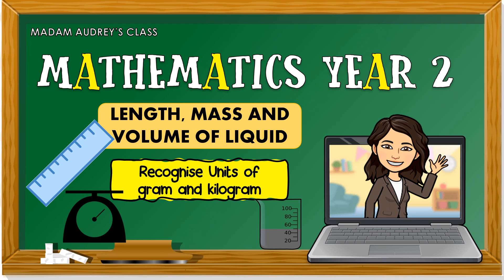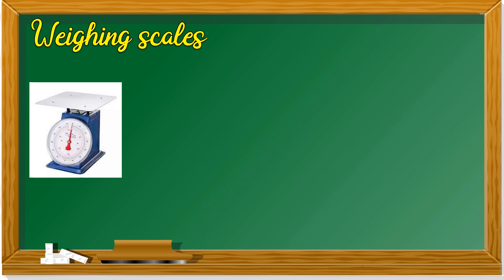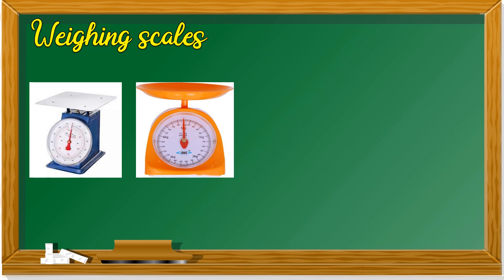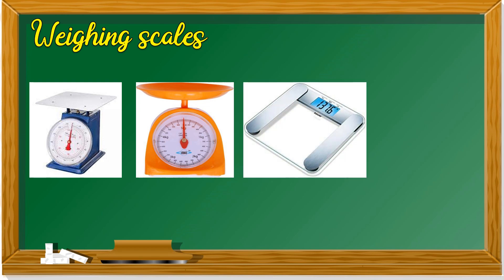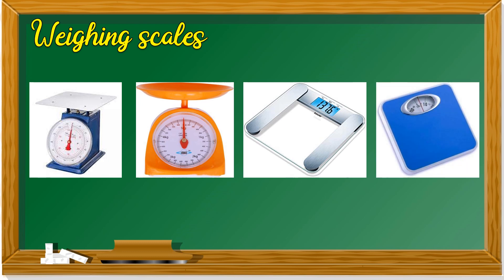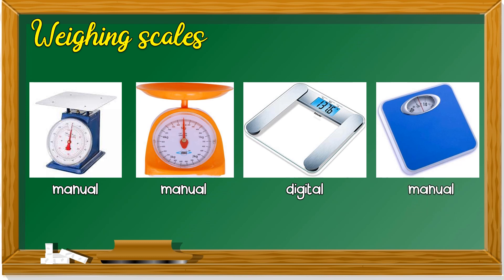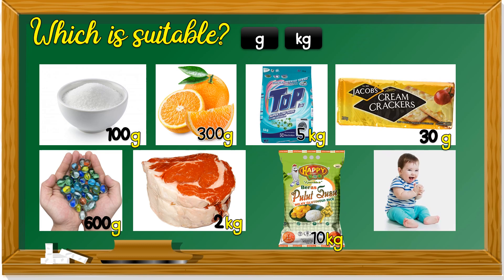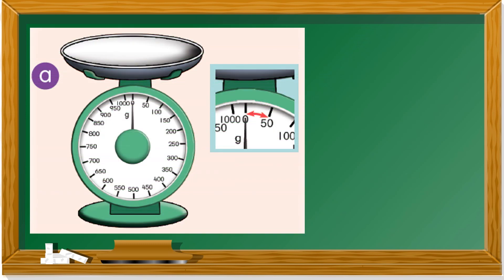Mathematics Year 2 | SK | Recognise Units of g and kg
Unit: Length, Mass and Volume of Liquid
Topic: Recognise Units of G and KG